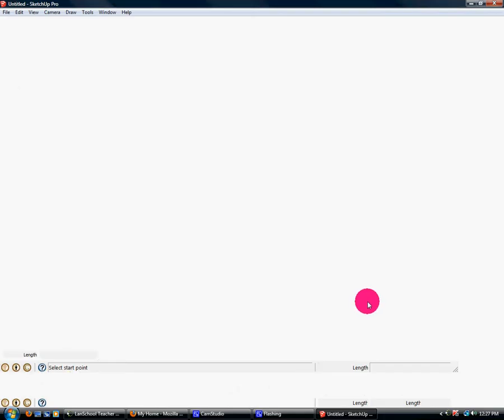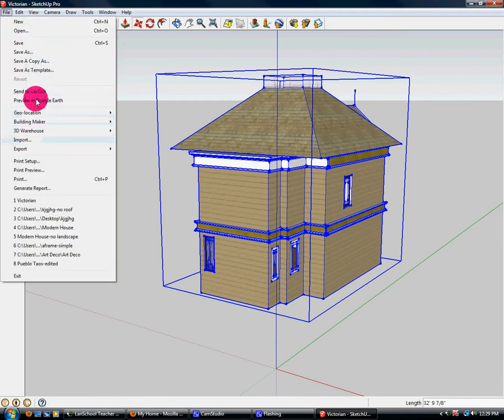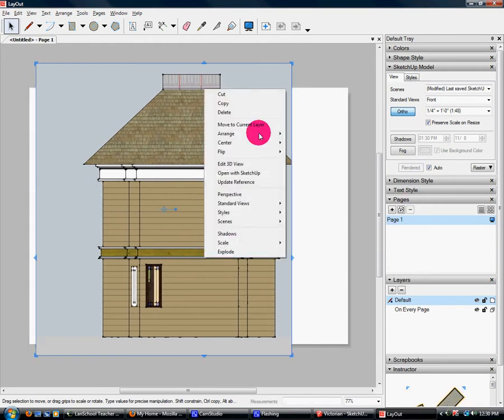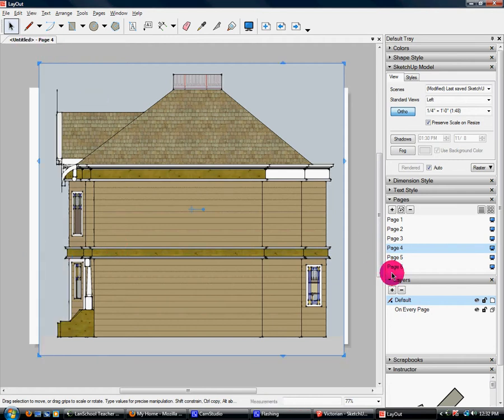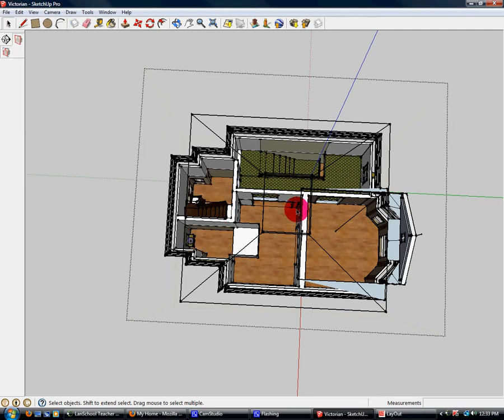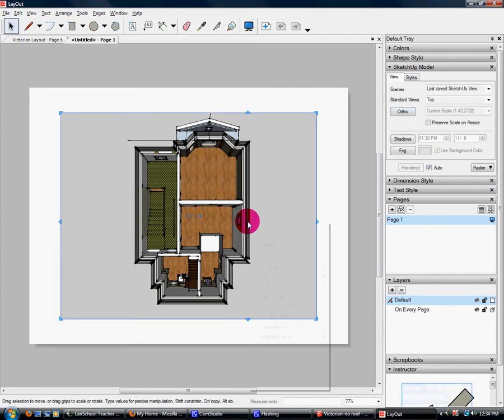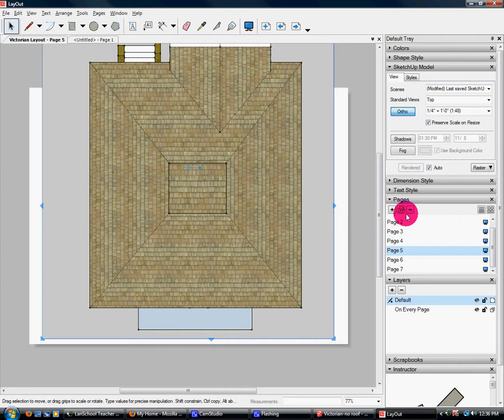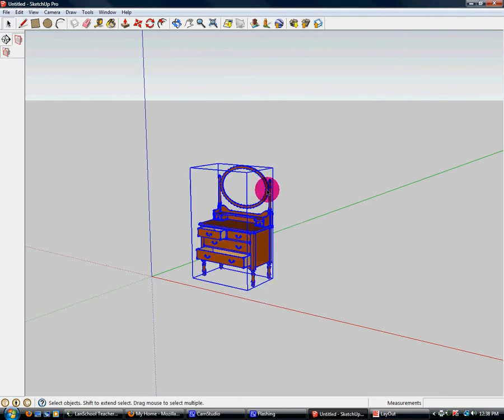House style Google Sketchup